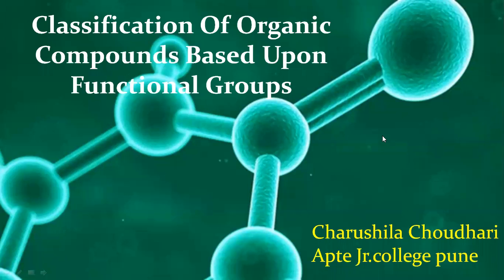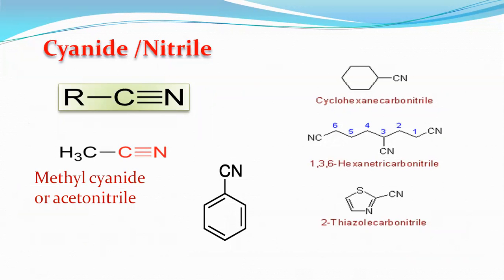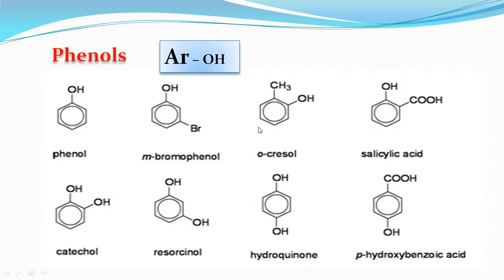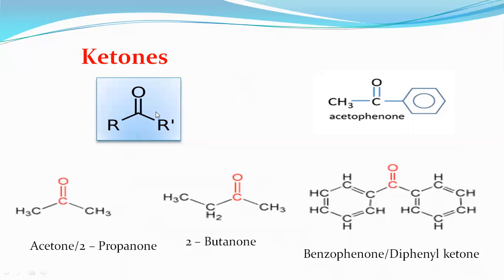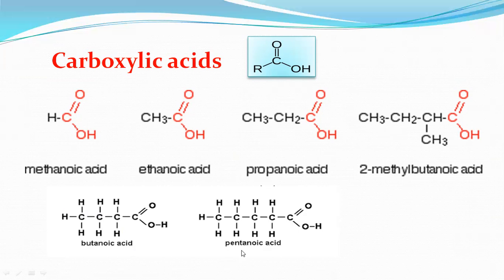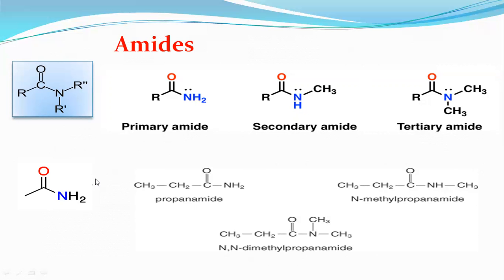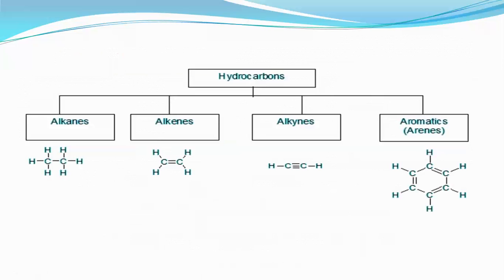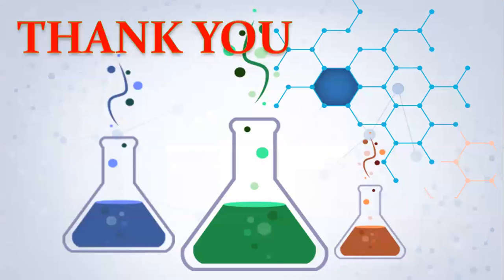Functional group | Charushila Choudhari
It contains the classification of organic compounds based on the functional group.